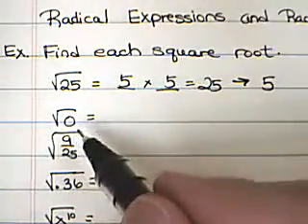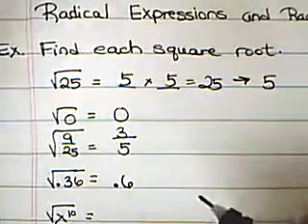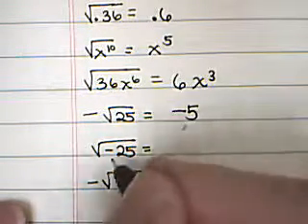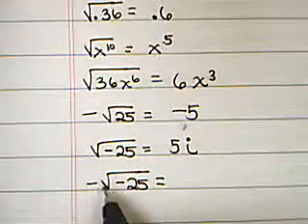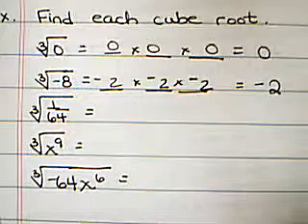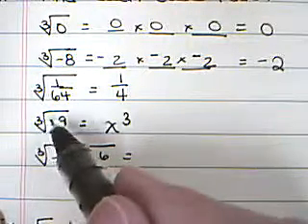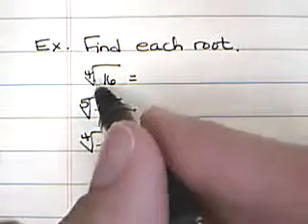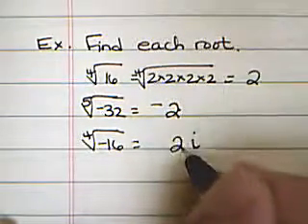Section 7.1 Video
simplifying radical expressions and radical functions